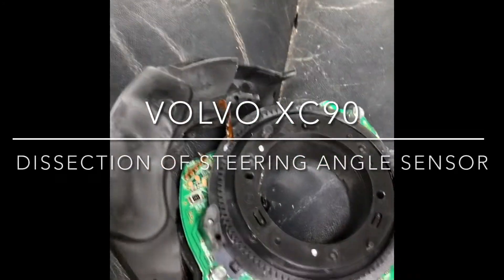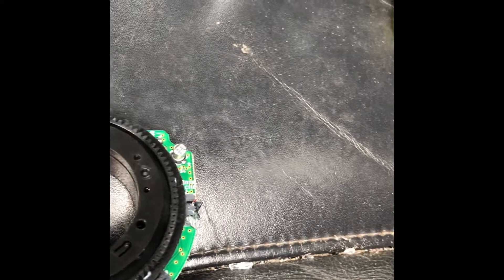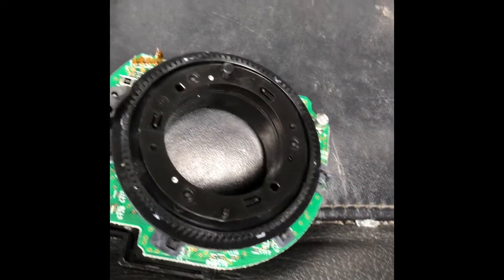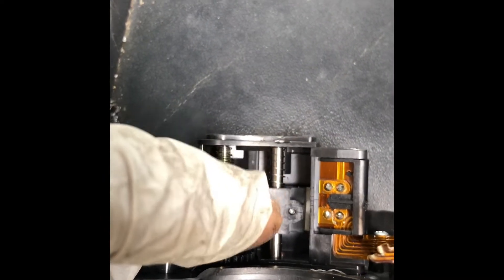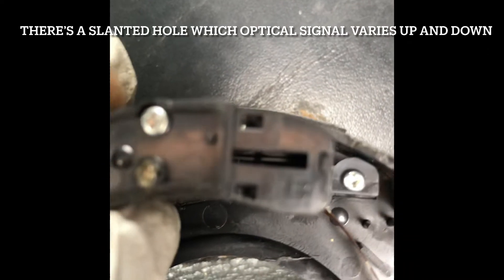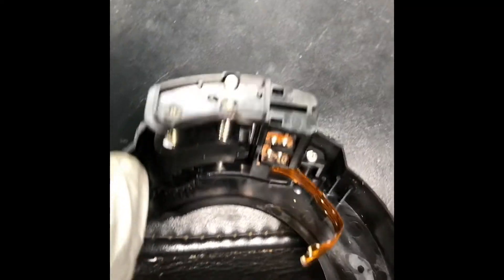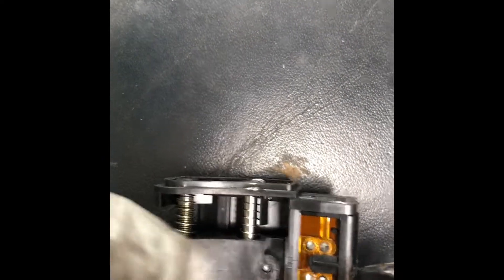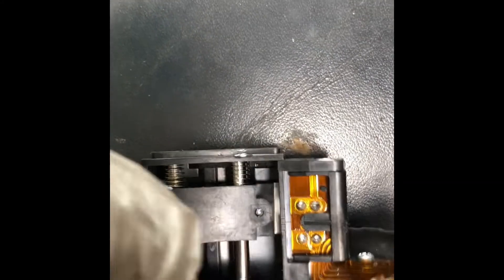Volvo XC90 Steering Angle Sensor Dissection - Can it be cleaned?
Trying to see if there's a reason dirt could cause the SAS to cause an error and if a cleaning is feasible to fix the issue.